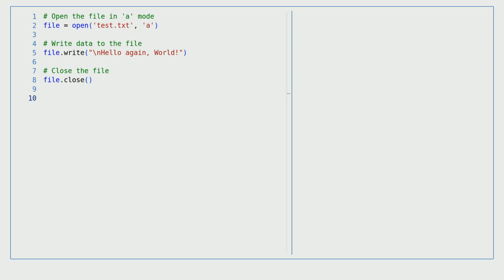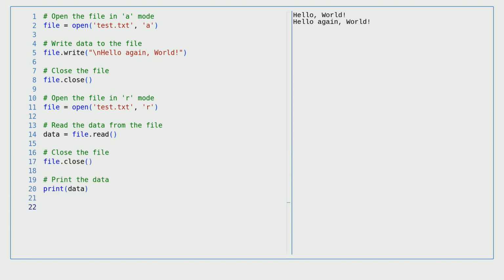Python - Files: Appending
In this tutorial video, we will explore the basics of appending text to a file using the "a" mode in Python. Whether you're a beginner programmer or looking to expand your knowledge of file handling, this video will provide you with a clear understanding of how to add new content to an existing text file without overwriting its contents.

Throughout the video, we will start by discussing the different file modes available in Python, with a specific focus on the "a" mode for appending. You will learn how this mode enables you to open a file in a way that allows you to write new data at the end of the file, while preserving the existing content.

We will then dive into practical examples, demonstrating step-by-step how to open a file in append mode, write new text to it, and close the file properly. You will gain insights into various techniques for appending data, including writing multiple lines and using loops to add repetitive content.

Furthermore, we will cover essential topics such as error handling when working with file operations, ensuring that you are equipped with the knowledge to handle potential exceptions that may arise during the appending process.

By the end of this video, you will have a solid grasp of appending text to a file using the "a" mode in Python. Armed with this knowledge, you'll be able to confidently add new content to existing files, making your file handling tasks more efficient and streamlined. Join us in this tutorial and unlock the power of appending text to files in Python!